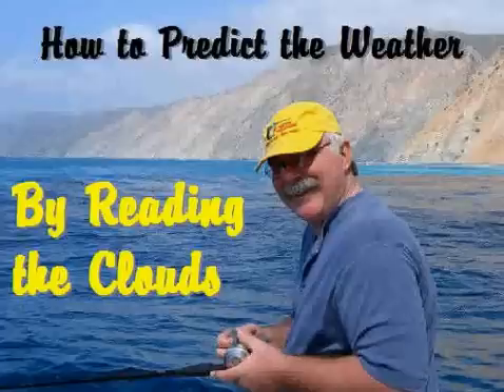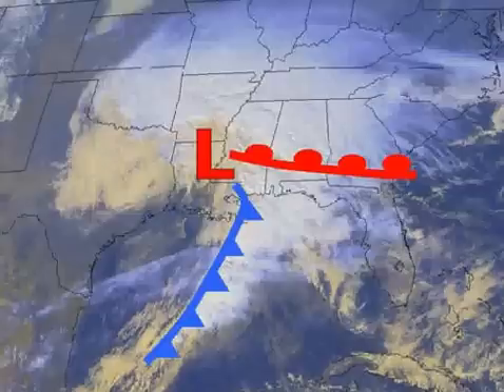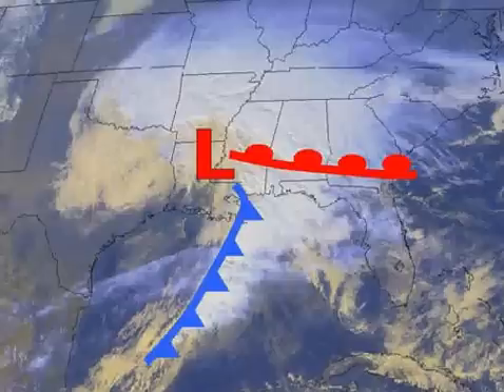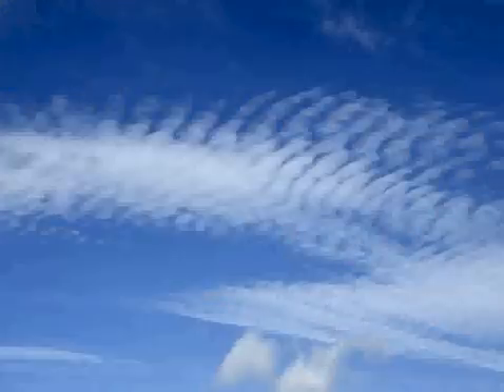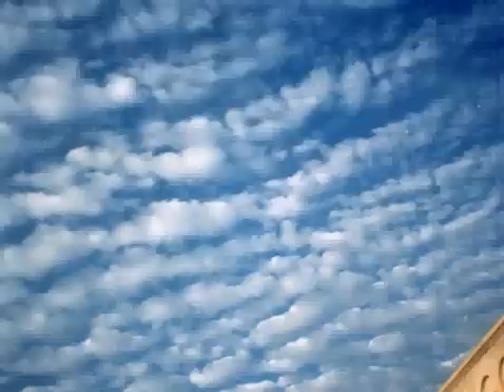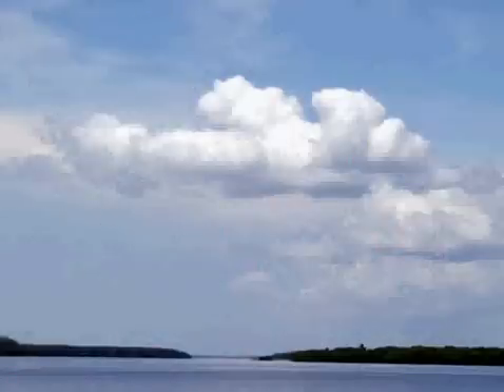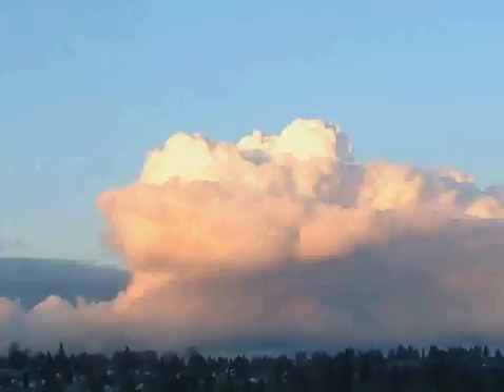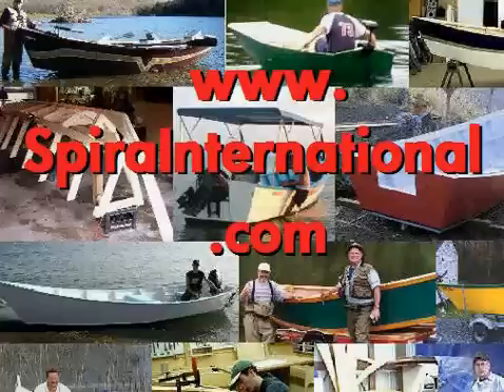How to Predict the Weather by Reading the Clouds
- A quick and easy way to tell if weather changes are coming simply by seeing how the cloud patterns are changing.